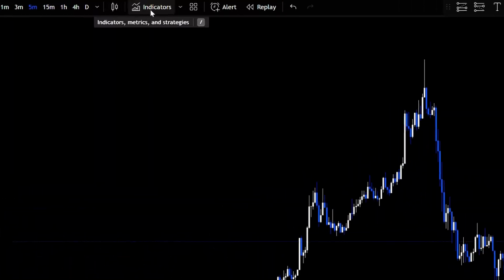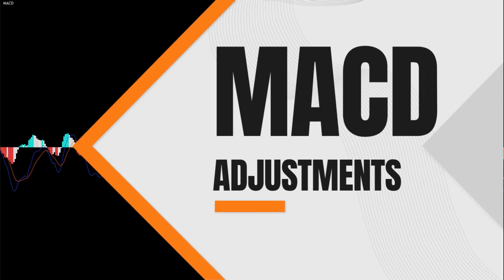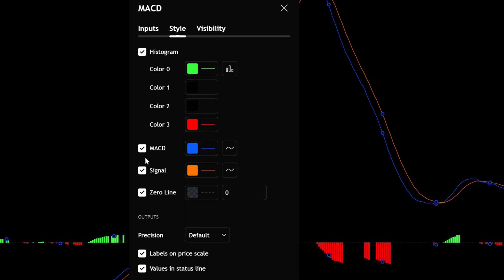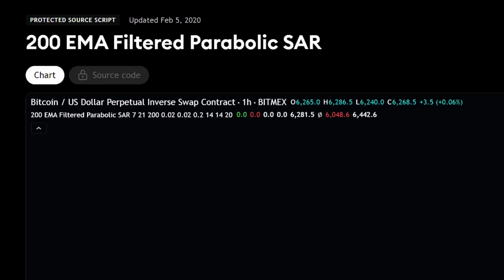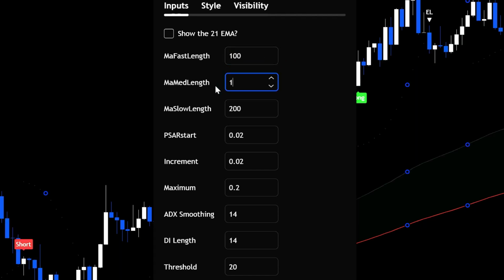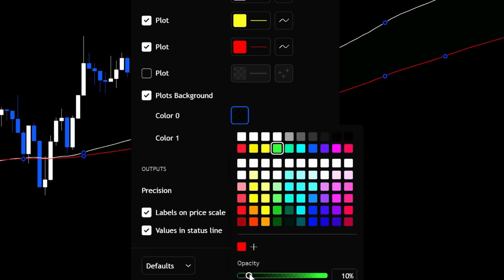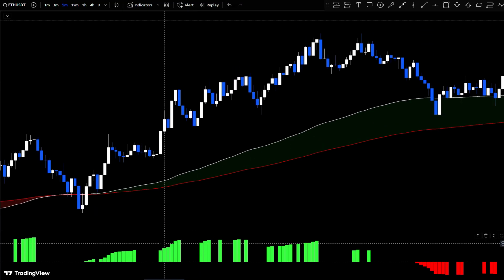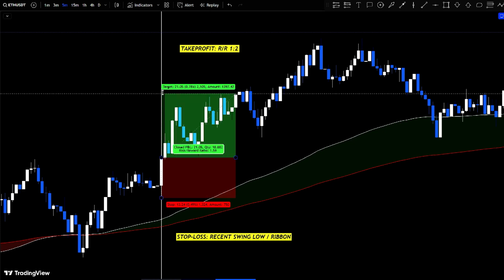The BEST MACD: Insane Gains NOW!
The BEST MACD: Insane Gains NOW! 🚀 Discover the Scalping Trading Strategy That's Changing Lives!

Are you ready to maximize profits and finally make a living from trading? Tired of watching others make money trading while you struggle? Then you NEED to see this! In this video, we're unveiling "The BEST MACD: Insane Gains NOW!" – a powerful scalping trading strategy that leverages the buy and sell indicator for explosive results. Forget complicated setups; we’re breaking down a simple, yet highly effective method that can transform your trading journey.

This isn't just another indicator review; it's a deep dive into how to use the buy and sell indicator in conjunction with the MACD to identify high-probability scalping opportunities. We’ll show you exactly how to spot those "insane gains" and execute trades with precision. If you're serious about your investment goals and want to make money online, this is your chance to learn a strategy that truly delivers.

Why This Scalping Trading Strategy Works 📈:

We've tested countless strategies, and this one stands out. It's designed to help you:

Maximize Profits: Learn how to pinpoint precise entry and exit points for maximum gains.
Utilize the Buy and Sell Indicator: Master the art of using this crucial tool to confirm your trading decisions.
Execute Scalping Trades: Discover how to capitalize on short-term market fluctuations for quick profits.
TradeGenius Advantage: Benefit from our expert insights and proven techniques.
Introducing the NEW Best PROFITABLE Buy Sell Indicator TradingView 🌟:

We’re also excited to share insights on the NEW Best PROFITABLE Buy Sell Indicator TradingView! This powerful tool, combined with our MACD strategy, gives you an unbeatable edge. We’ll cover:

Top Buy Sell Indicator for TradingView: What makes this indicator the best for profit?
Best TradingView Indicator for Profits: How to use it to identify high-potential trades.
New Buy Sell Indicator for Traders: Stay ahead of the curve with the latest and most effective tools.
Best Buy Sell Indicator for Beginners: Even if you're new to trading, this indicator is easy to understand and use.
TradingView’s Best Profit Indicator: See how it can significantly improve your trading results.
Simple Buy Sell Indicator for Profits: We focus on simplicity and effectiveness.
New Indicator for Better Trades: Discover how to improve your trading accuracy.
Buy Sell Indicator TradingView: Learn to use it effectively.
NEW Best PROFITABLE Buy Sell Indicator: See this indicator in action!
Best PROFITABLE Buy Sell Indicator: Why it is so profitable.
PROFITABLE Buy Sell Indicator: Consistently make money.